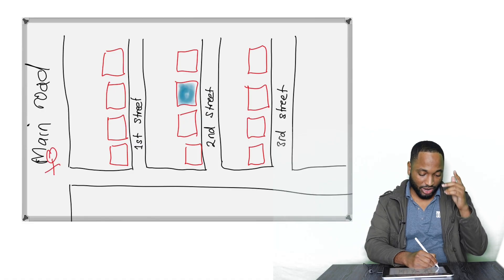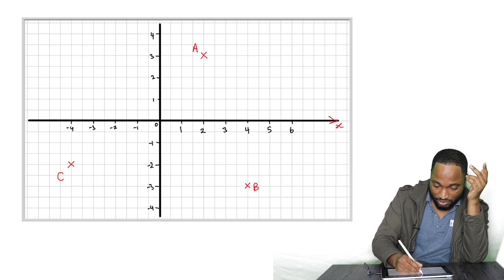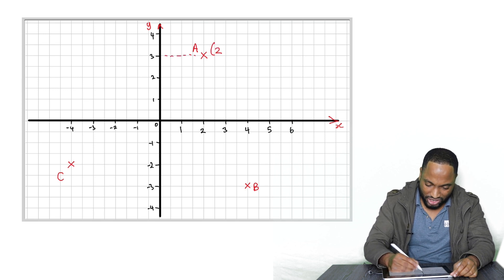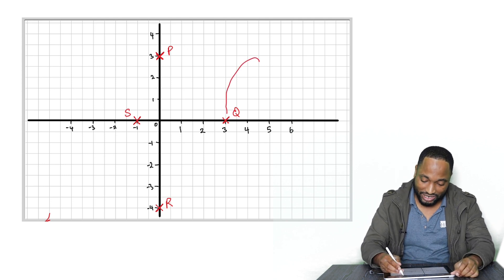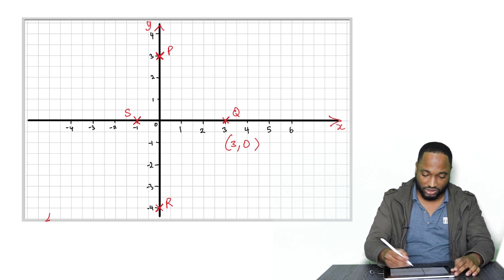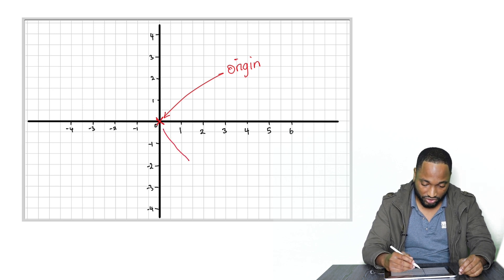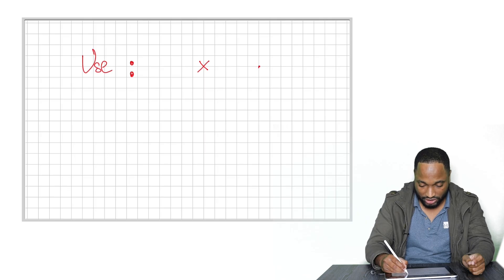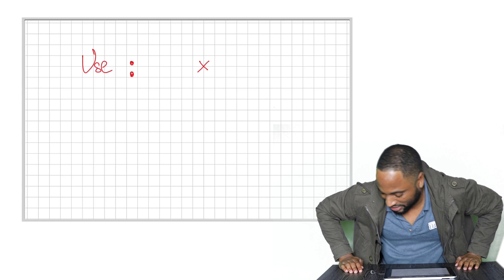Coordinate Geometry 2 - Plotting Points